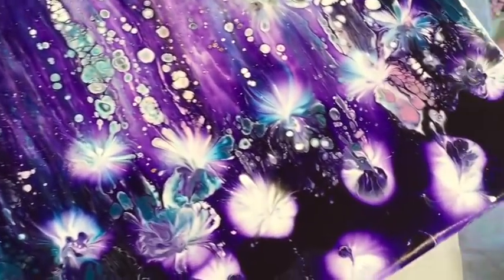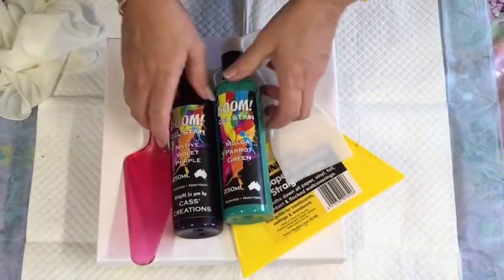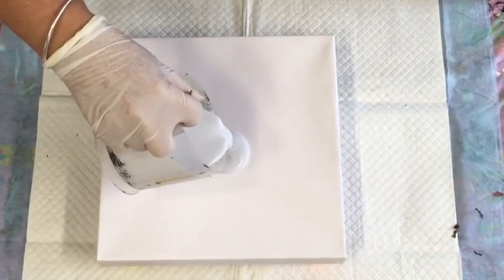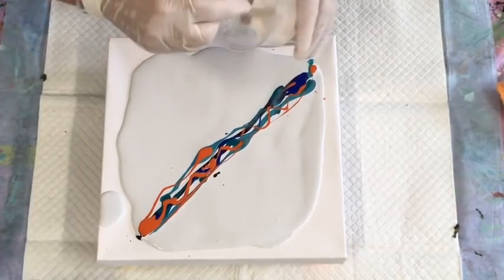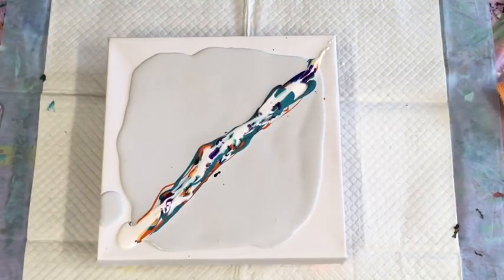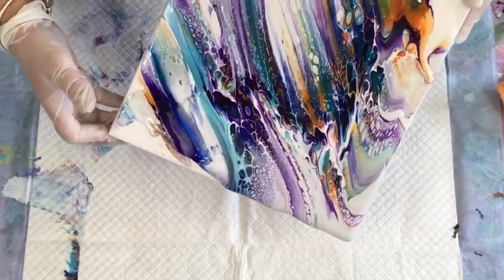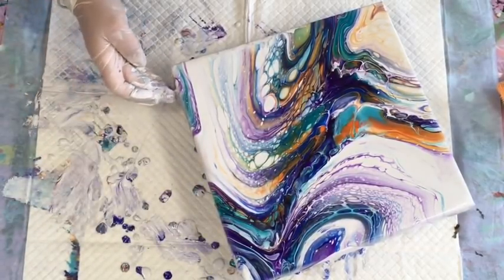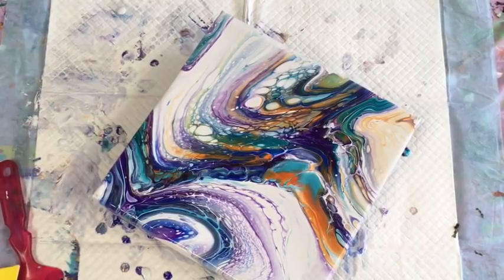Dynamic Boom Gell blooms created with a swipe on larger canvas/ different swipe tool does the trick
Acrylic pouring by Gilly Kube

Today I used the Boom Gel stain paints that are a premade pouring paint created to make the bloom effects in your art work without the fuss.
I did use a water base gloss paint that I had lying around for my base coat.
This paint only requires a small amount so goes a long way used this way.

I use online art supplies store for all my acrylic pouring pursuits, below link

Mont marte paints and glues,various sizes and colours, canvas etc